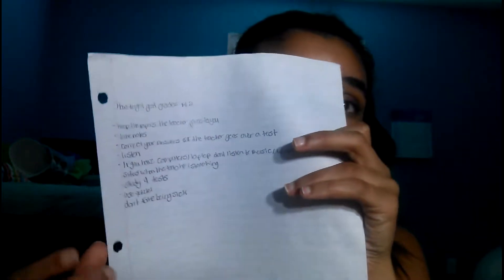How to make good Grades Pt. 2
Ashleigh
What i'm wearing-
Top: Hollister
Earrings: Charlotte Rouse

Editor- Windows Live Movie Maker or Magisto